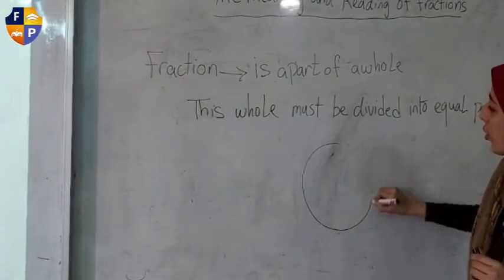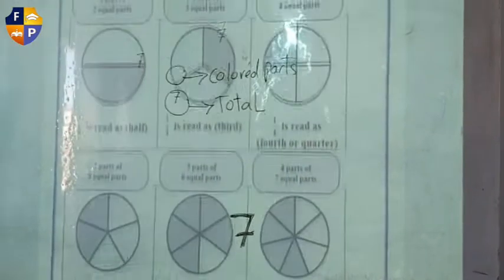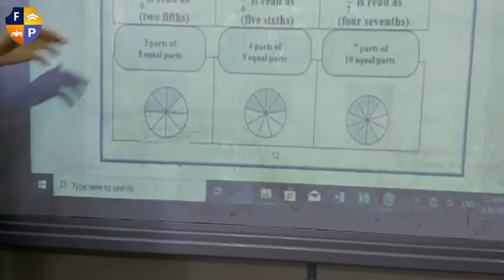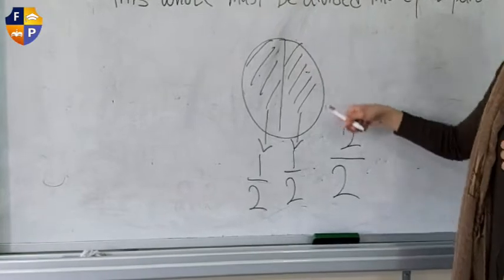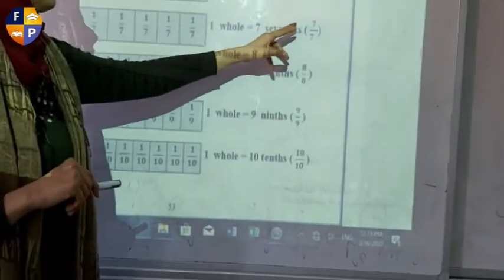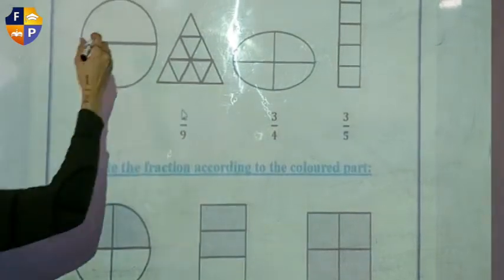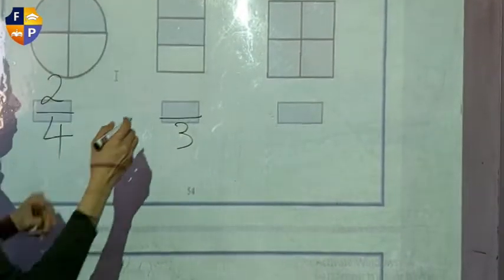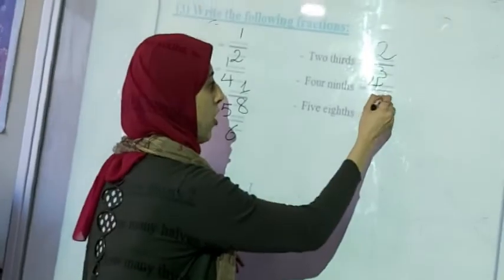Math Prim 3